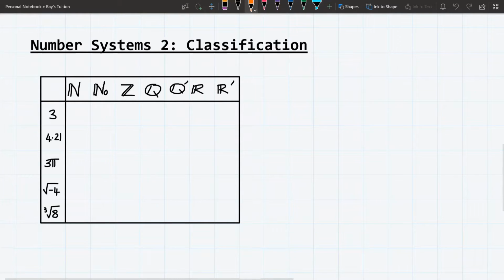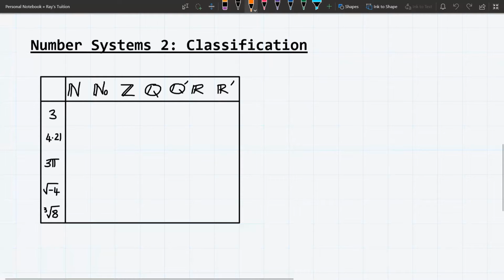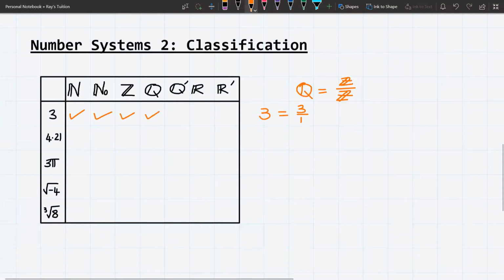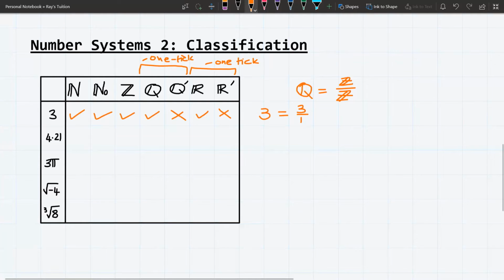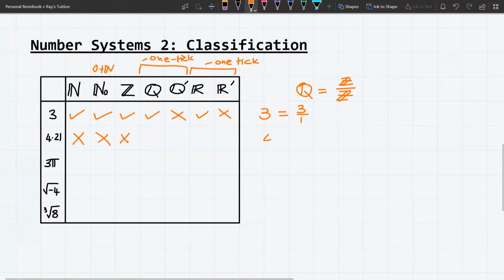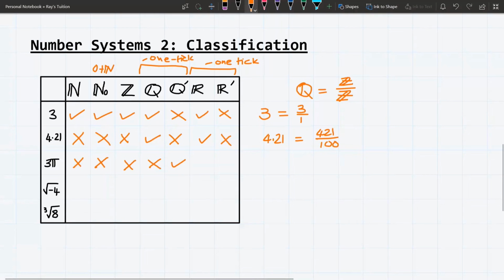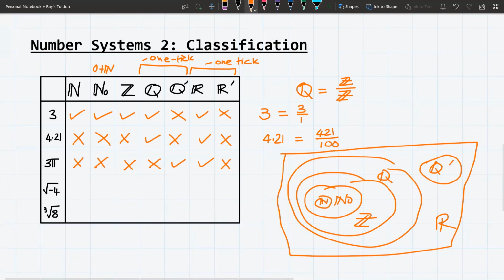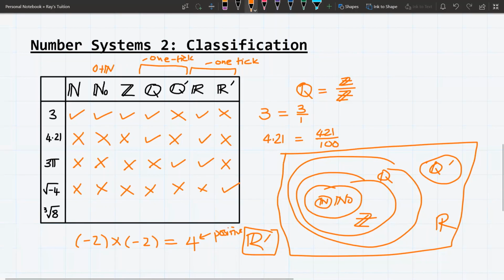Number Systems 2: Classification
In this video we have a look at how to classify numbers into the different number systems.